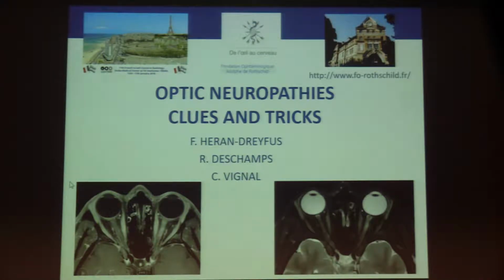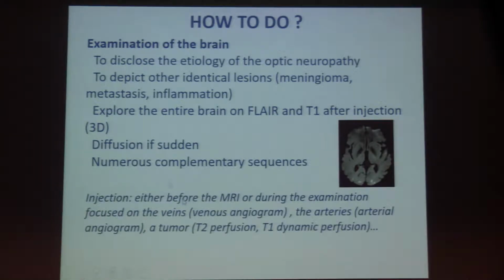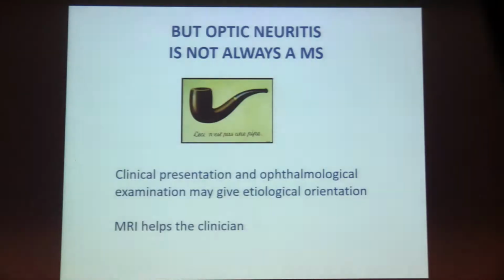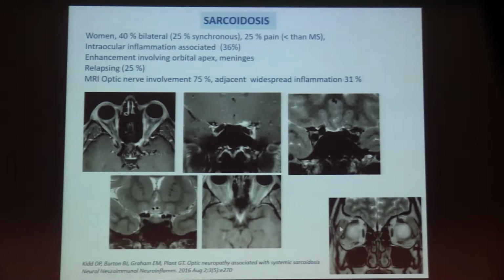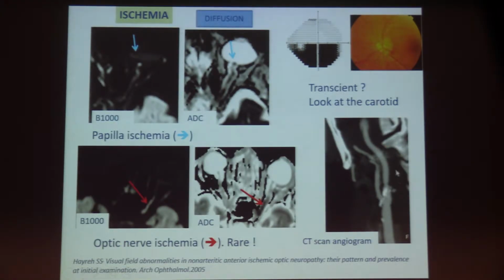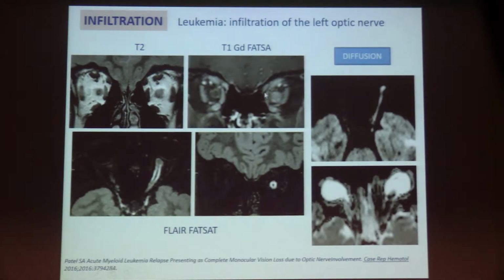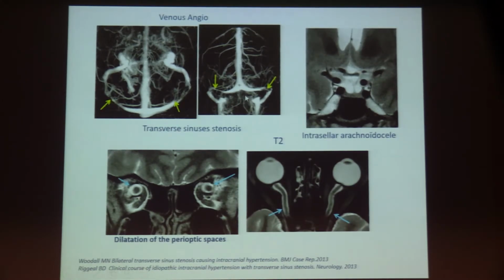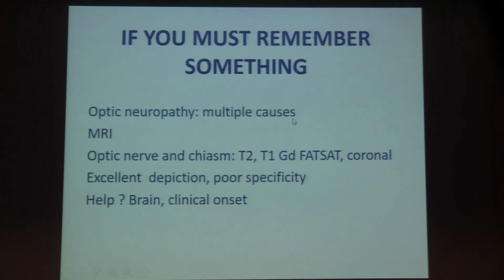Optic neuropathies: clues and tricks - Françoise HERAN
11th FRANCE-ISRAEL REVIEW COURSE in RADIOLOGY
Specialty : Neuro
Speaker : Françoise HERAN
Year : 2018.